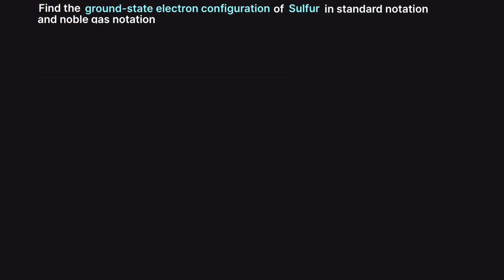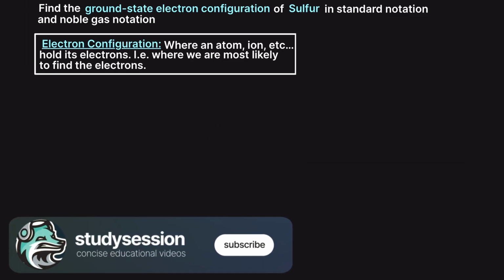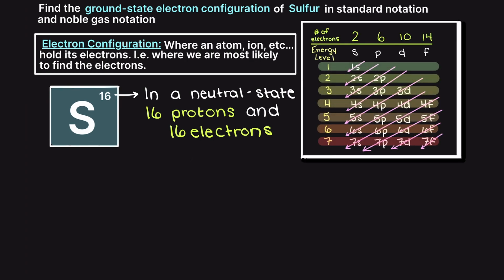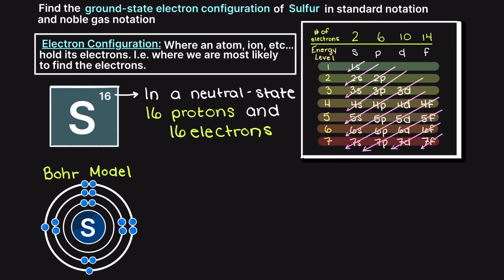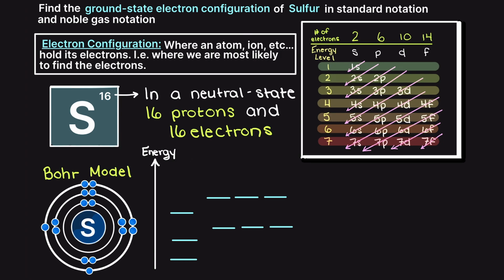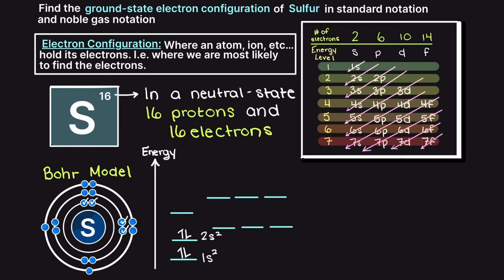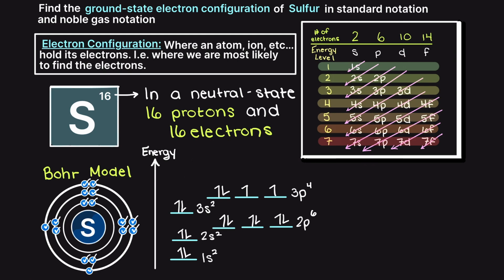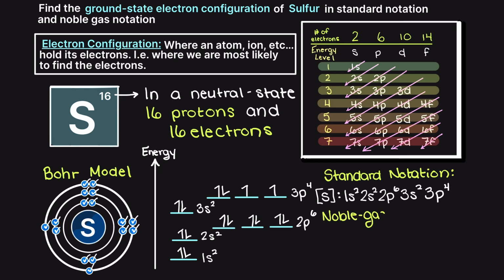Sulfur Ground State Electron Configuration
Let's find the ground state electron configuration of Sulfur! A single Sulfur atom has 16 protons and 16 electrons, but how do we know where Sulfur puts its electrons, in which orbitals? In this video we find the electron configuration of Sulfur in standard notation and noble gas notation!

This video is part of our organic chemistry course. Organic chemistry as a whole solely focuses on the physical and chemical properties of molecules with carbon present. In this playlist we will learn everything about reactions involving carbon based molecules, their configurations, and tons more.